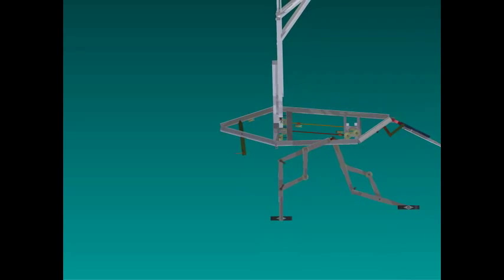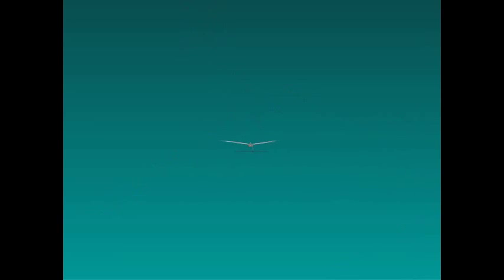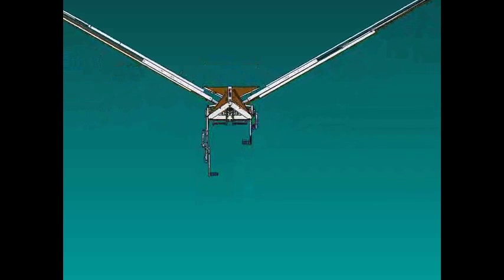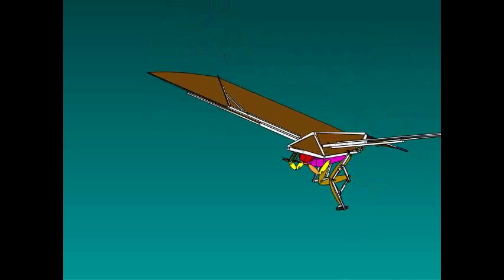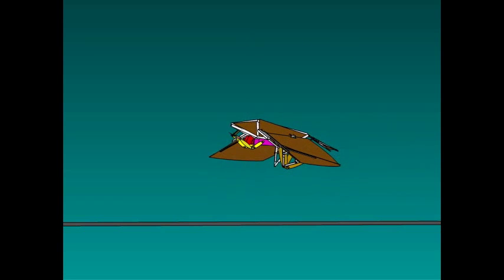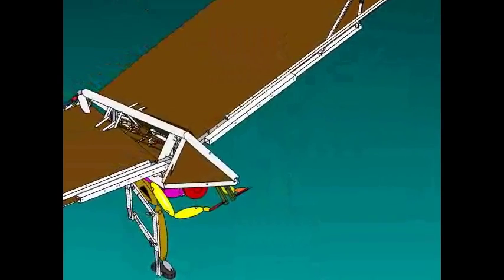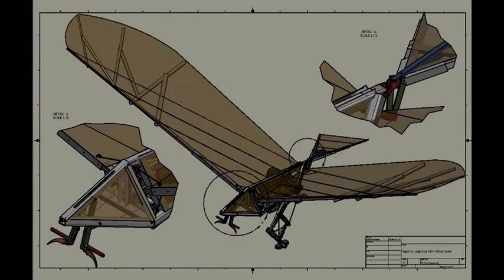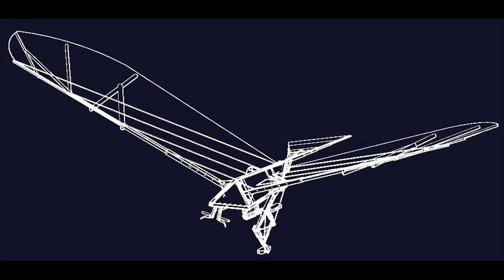Flapping Legs Suit (FLS)-Human Powered Flying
Flapping Legs Suit  (FLS  ) is a new innovative design model for Human Powered Flying Machine Or Human Ornithopter , where a Mechanical Suit generates wings flapping and achieves the flight like a bir